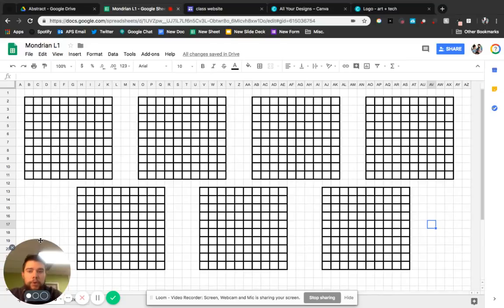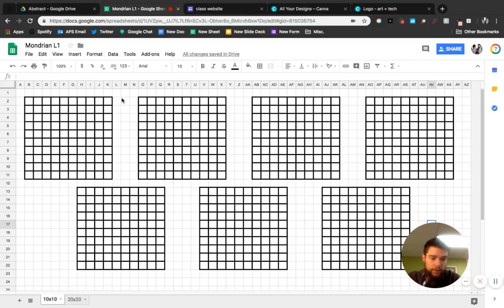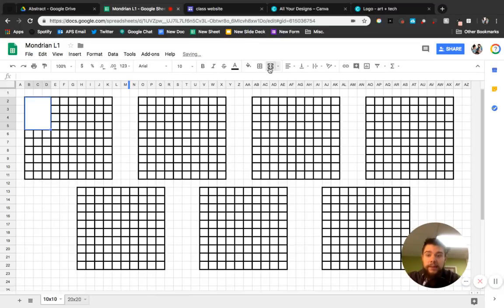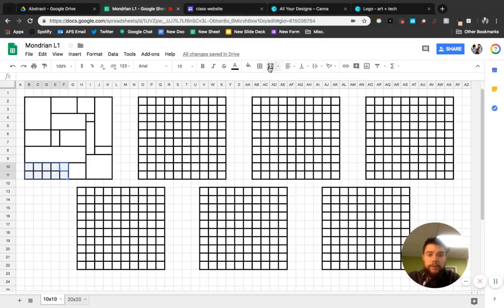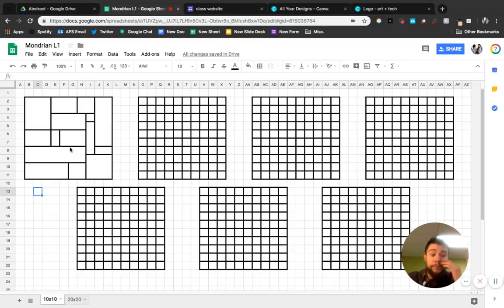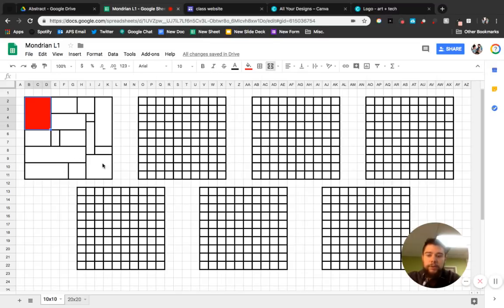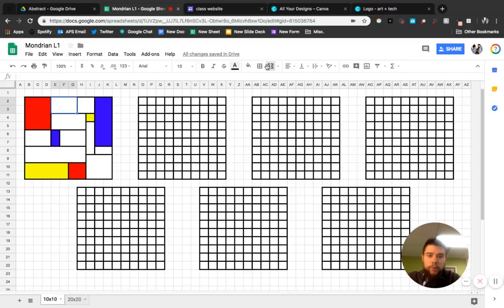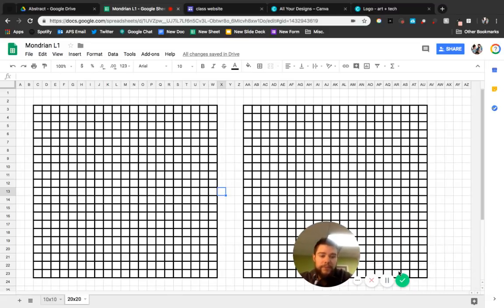Mondrian Art Lesson 1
Lesson in which 2nd and 3rd graders use Google Sheets to create Mondrian Art